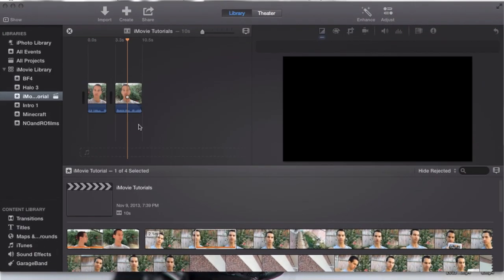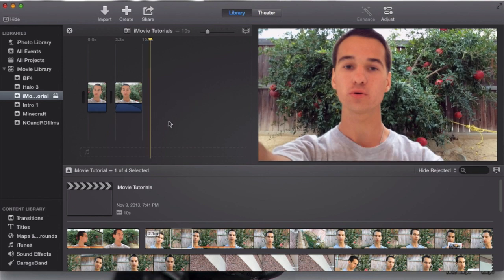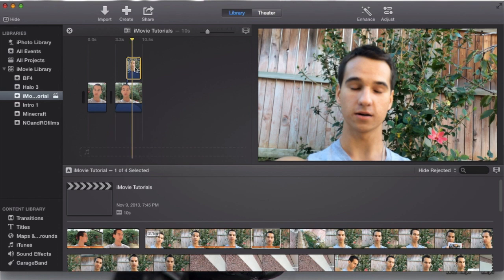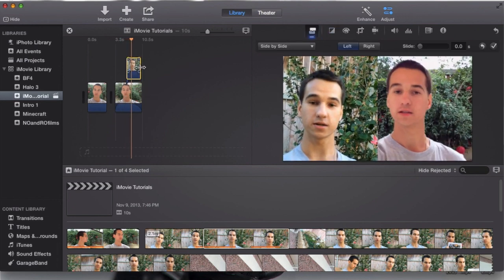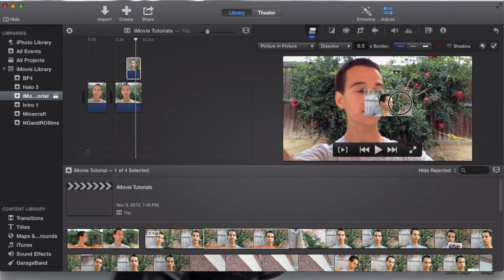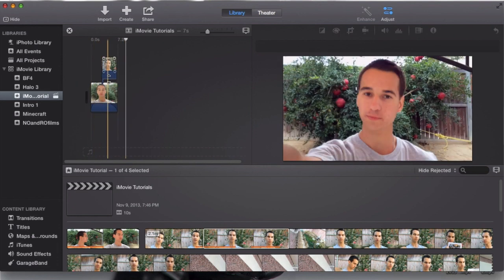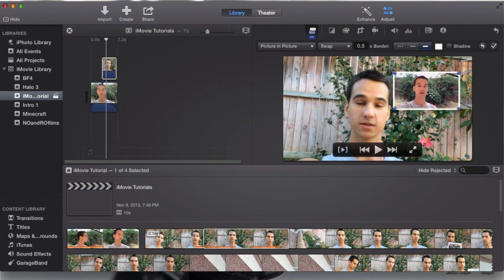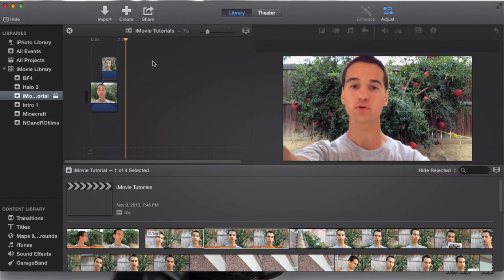Picture in Picture in iMovie 10.0 | Tutorial 4